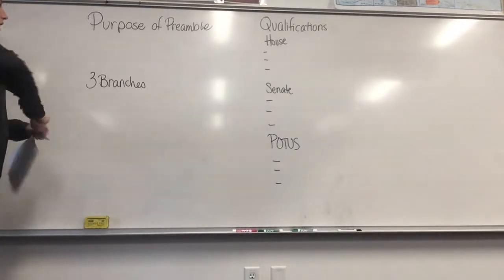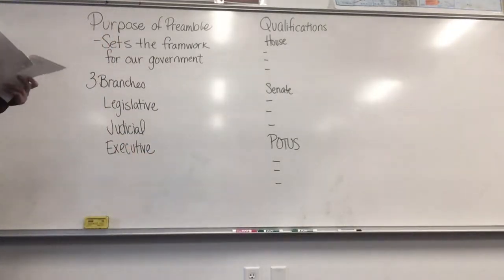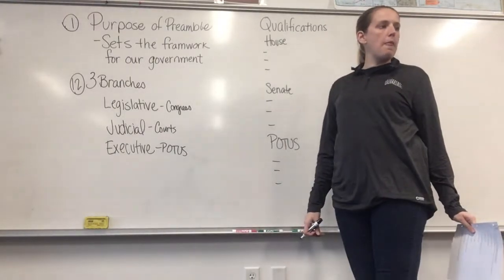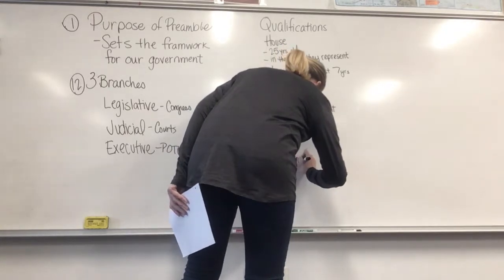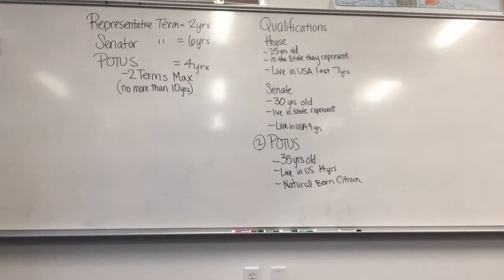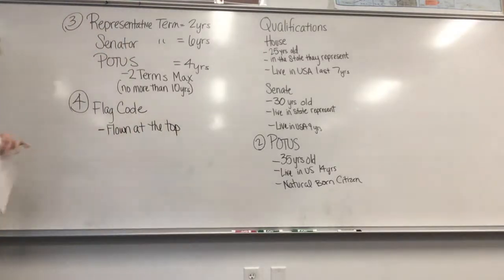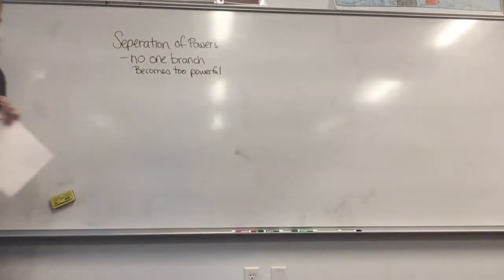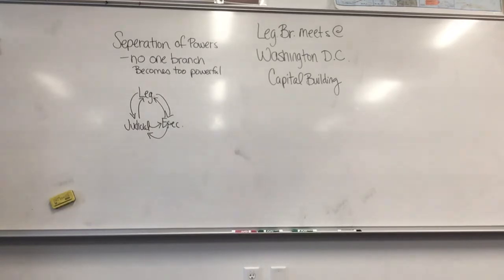Constitution study guide part 1